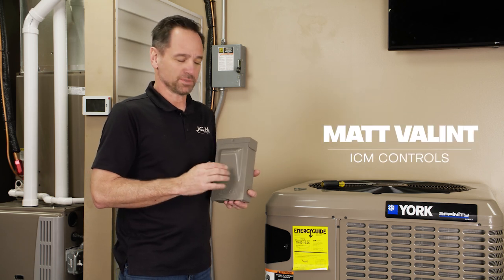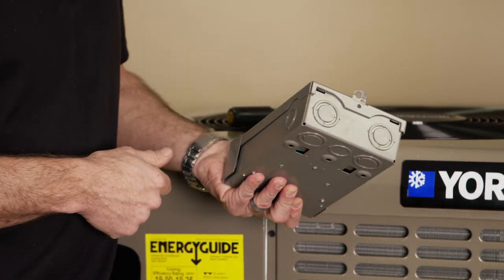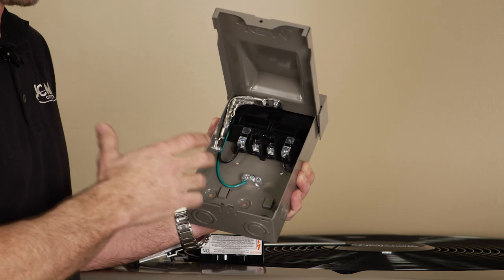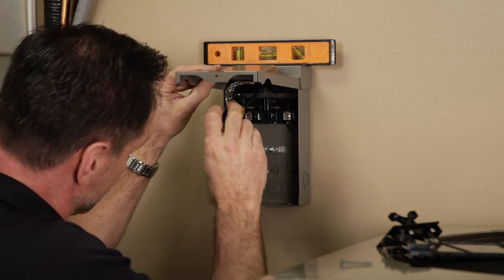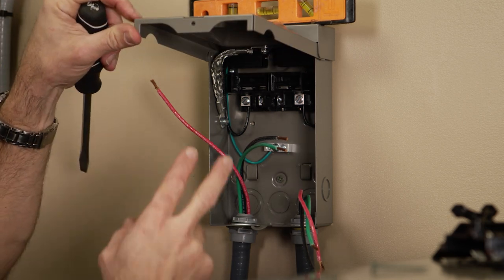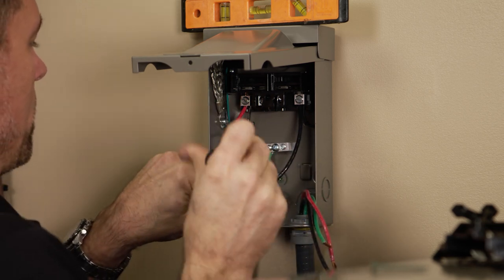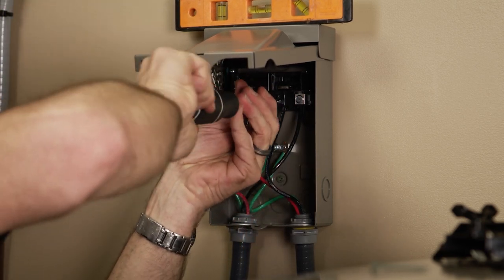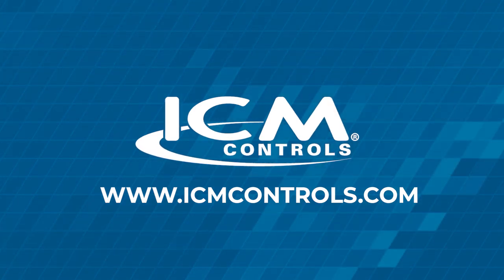ICM495 - Disconnect w/ Surge Protection (Install)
ICM495 Disconnect with Internal Surge Protection:

 • UL Listed Electrical Disconnect including both enclosure & surge protector
 • For 120VAC single-phase, or 240VAC split-phase
 • Internal field replaceable surge protective device (ICM495-SUB)
 • Maximum Surge Current Rating of 100kA
 • Highest UL rating of nominal discharge current (15 surge events at 20kA), for increased longevity & durability of the SPD
 • Constructed with 2 high-quality thermally protected MOV’s (TFMOV)
 • Completely factory wired for quick and easy installation
 • NEMA type 3R powder coated metal enclosure for indoor/outdoor use
 • Fully accessible mounting holes, no dissembling required
 • Braided strap thoroughly grounding both the enclosure and cover
 • LED indicator light showing when surge protection is operational
 • 30A Fused & 60A non-fused models available